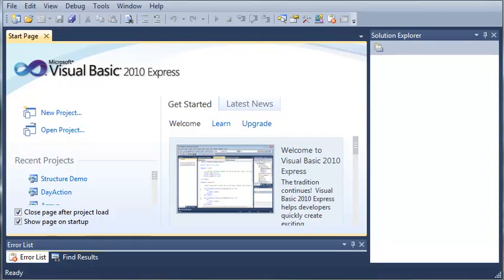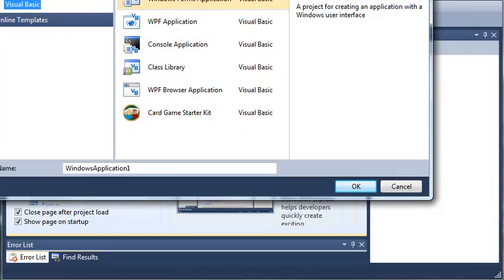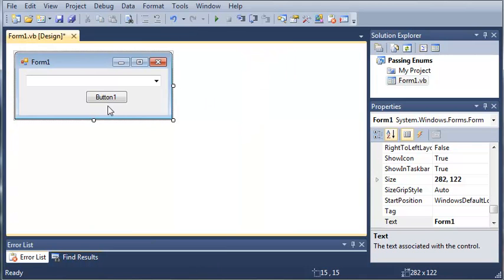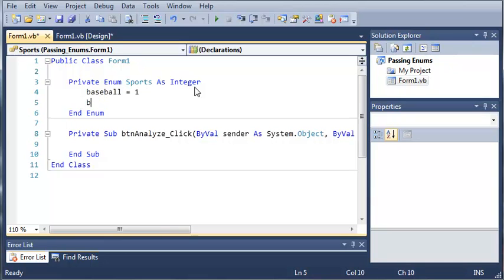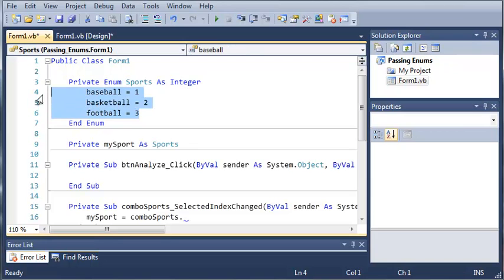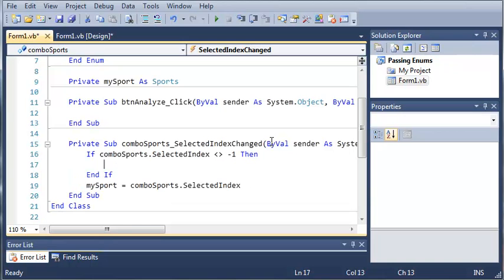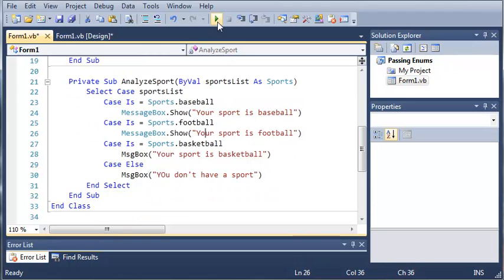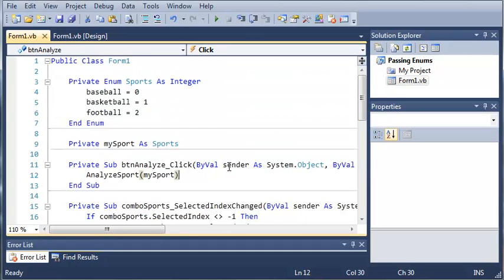Visual Basic Tutorial - 71 - Passing Enumerations As Parameters